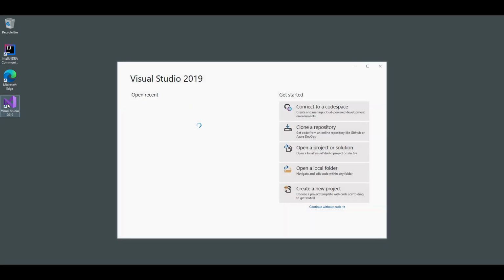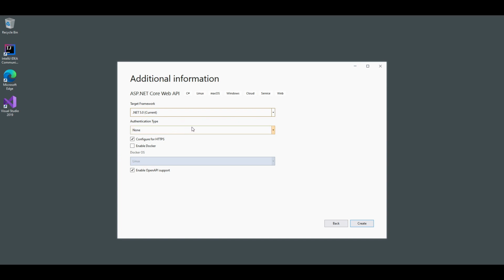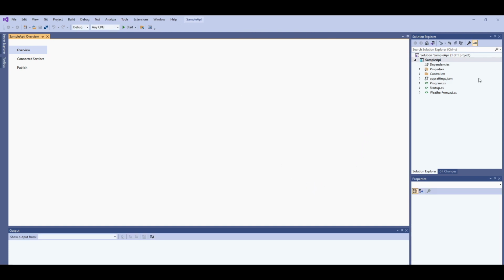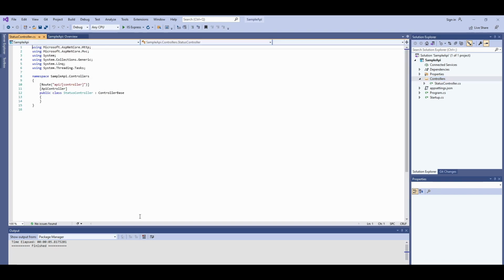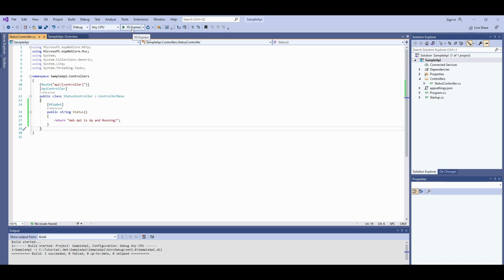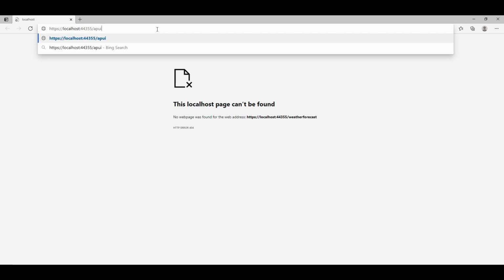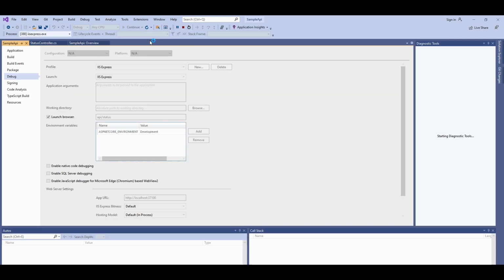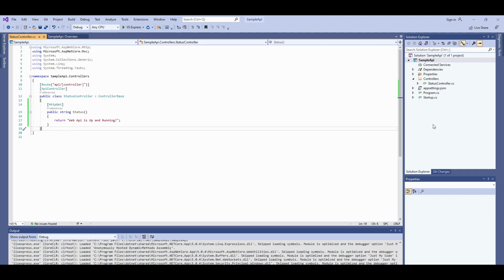1st REST Api (STATUS)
In this video, we will create a very simple REST API which return a status of our api.